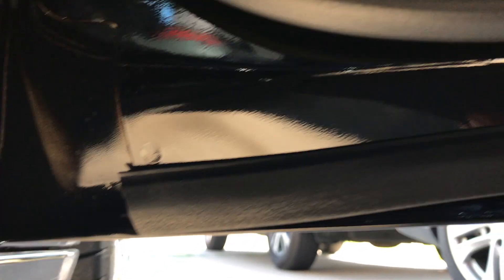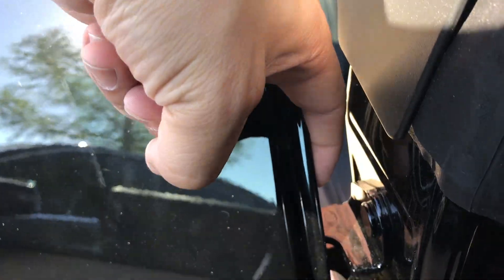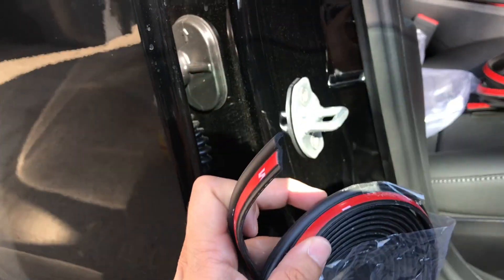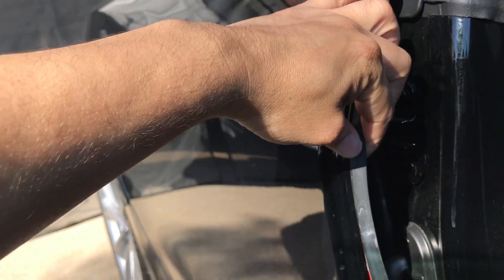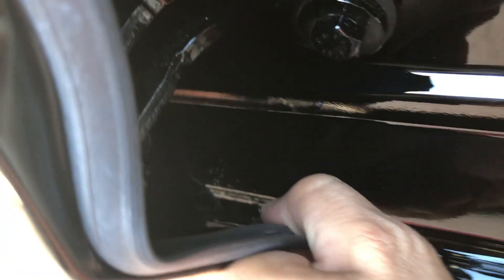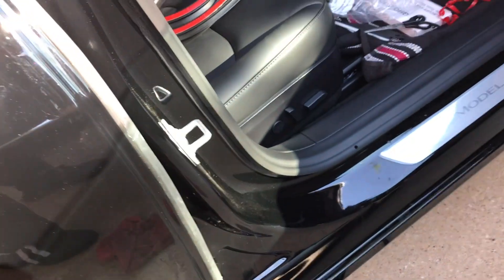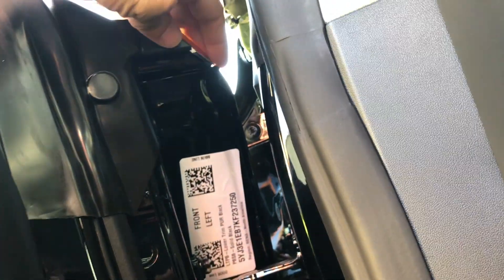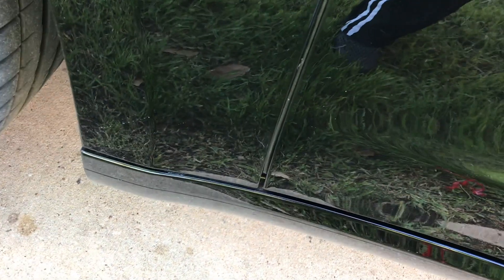TESLA MODEL 3 PERFORMANCE DOOR SEALS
Amazon door seals